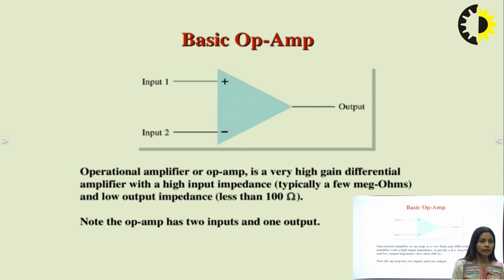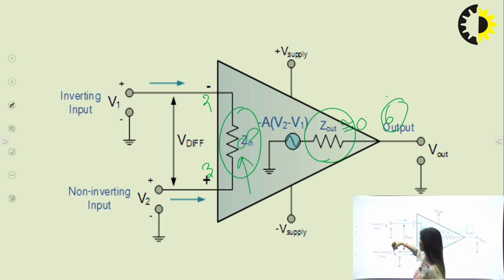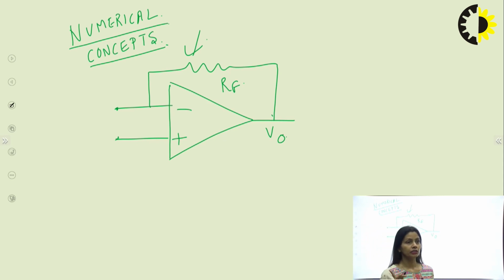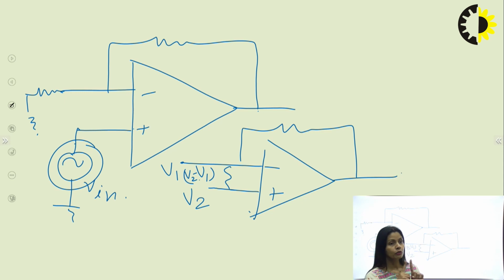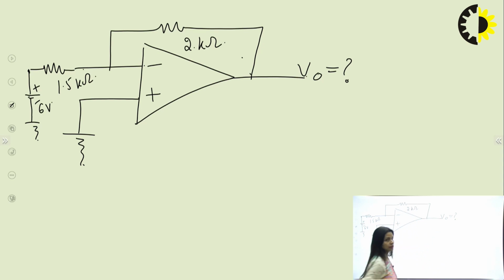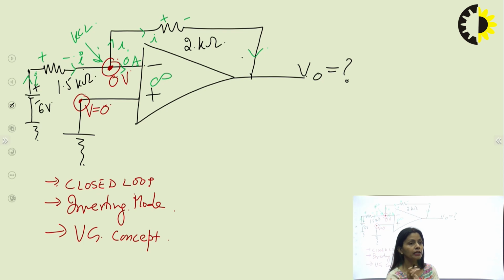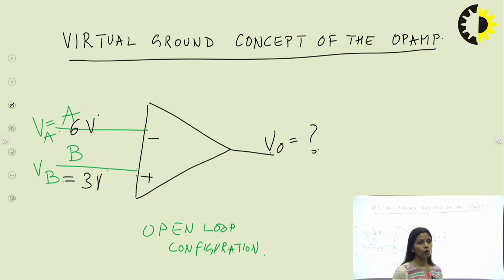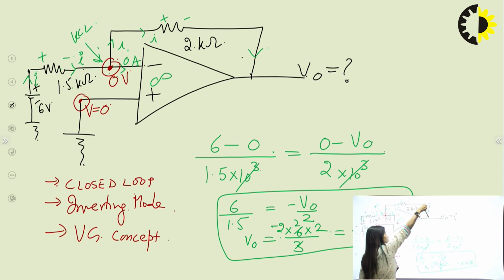''OPAMP'' Fundamentals of Electronics Engineering Lecture 02 By Ms Amita Asthana, AKGEC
This lecture explain the numerical concepts of OPAMP.